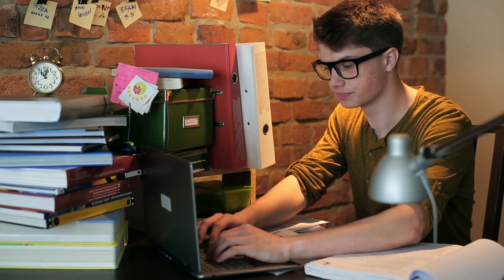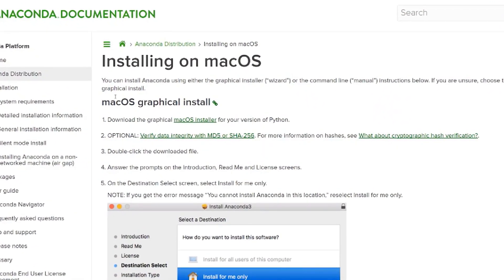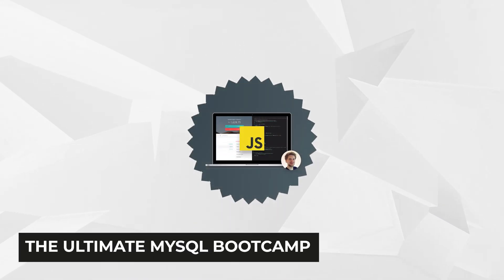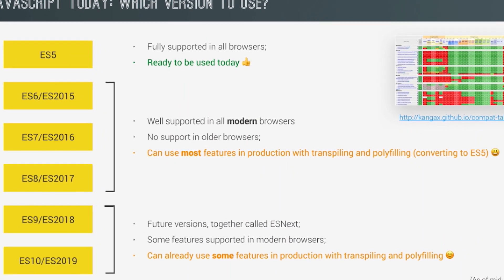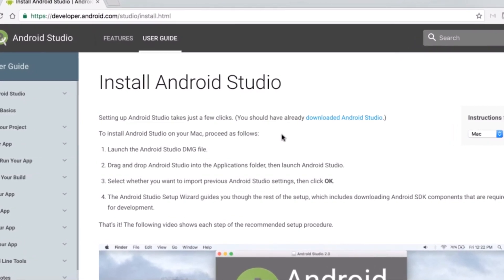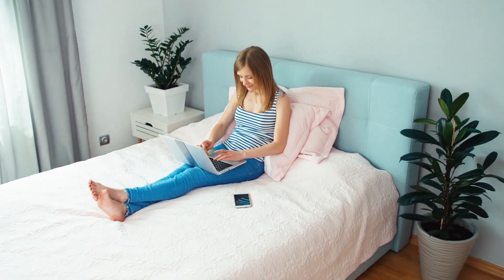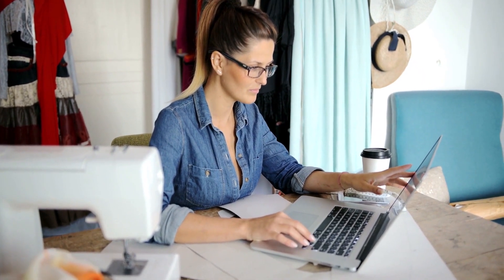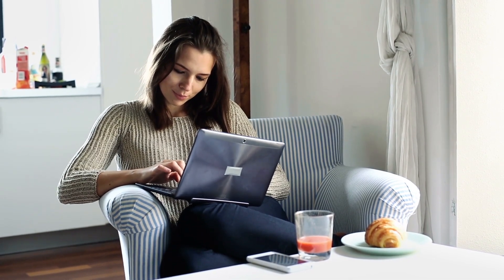✅Web: Best Web Development Course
Web: Our trained experts have spent days researching the best Web Development Courses   ⬇️Click SHOW MORE ⬇️
✅3. Complete Android N Developer Course
✅4. React - The Complete Guide

To save you both time and money, we’ve narrowed down to some of the best Web Development Course.
Check out an in-depth review of the best Web Development Course .

In this video, we make new research on the top best Web Development Course.
This is the best Web Development Course review.
Best time for buying your first Web Development Course.
If you think about another Web Development Course let us know and we will look at it as there are many other Web Development Course choices.

the Best Web Development Course
Web Development Course